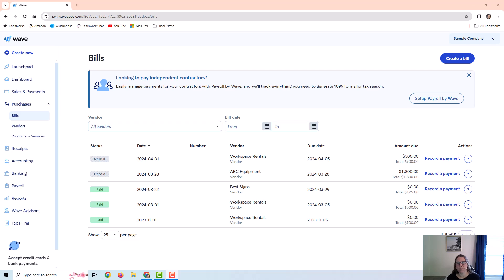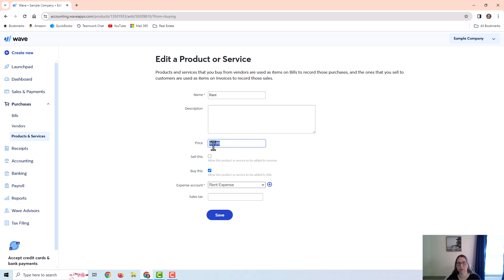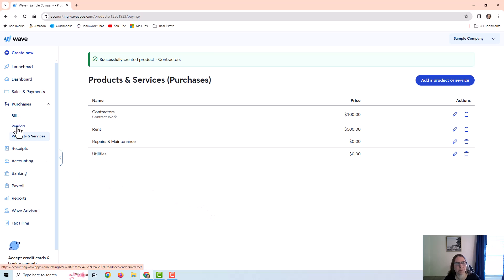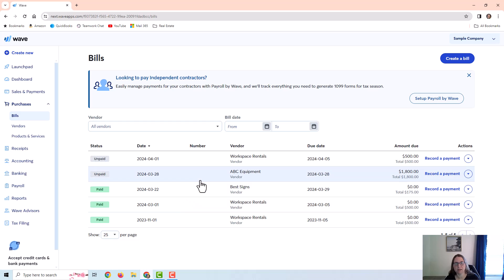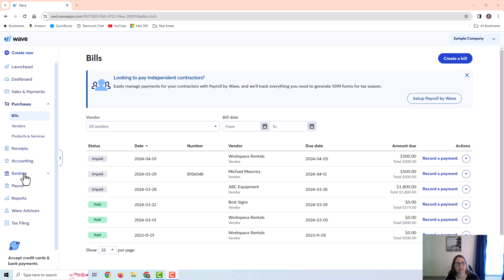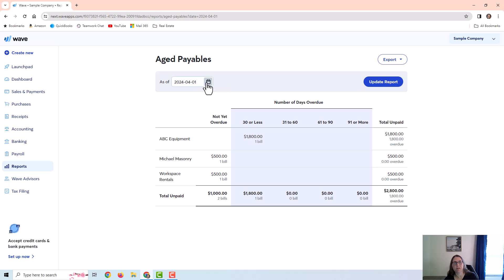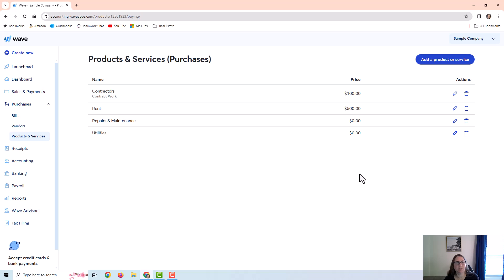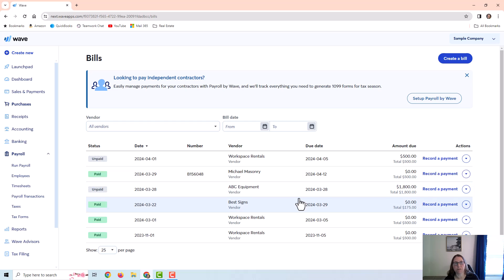Wave Apps - Vendor Bills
0:00 Intro
0:38 Products & Services
2:45 Add Vendor
4:00 Create Bill
5:30 Reports
7:24 Record Payment
8:14 Special note re Asset purchases
9:14 Using Wave Payroll feature to pay contractors